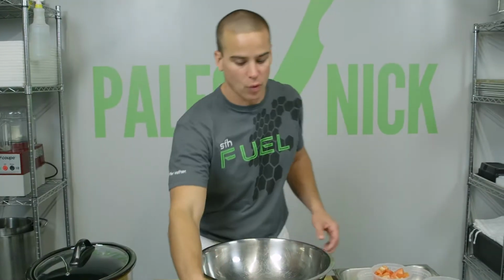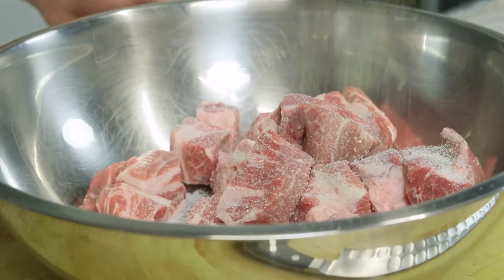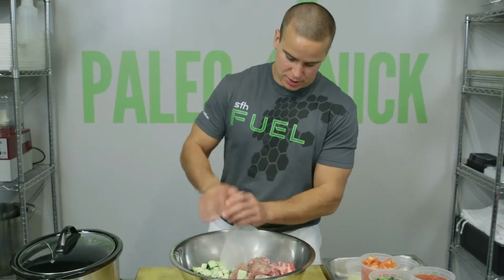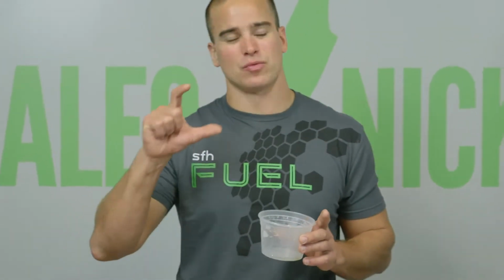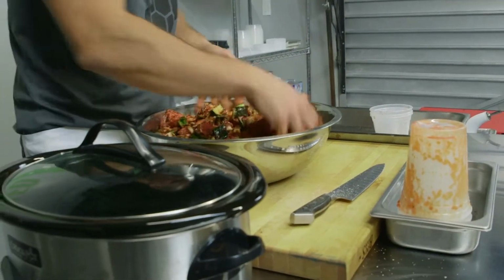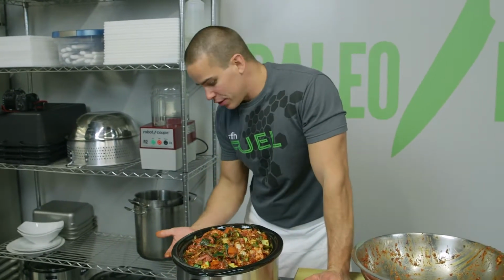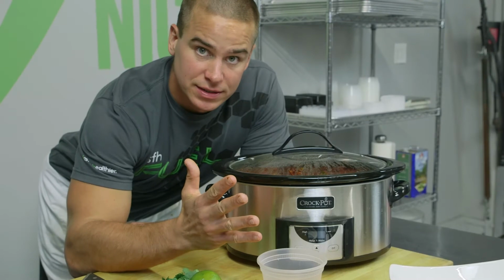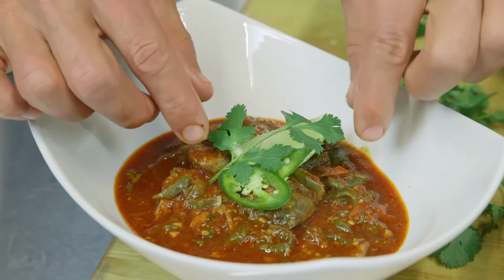"It's Not Gourmet, Bro!" Pork Chile El Nopal - Paleo Cooking with Nick Massie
I love this meal and I'm certain you'll love it too! I came up with this as one of the meals we'd make at my "Keep It Paleo!" seminar. While we made it in a pot at the seminar, I've modified the recipe for slow cooker preparation.

If you want your friends to sing your praises, then I recommend making this for your Super Bowl Party. Gather the ingredients today and tomorrow, prep this out on Saturday and start it first thing Sunday morning. If you like to be ultra prepared, cook it on Saturday and reheat it on Sunday. I did this for all of the Culinary Ninjas in my cooking classes last week and they loved it. At least that's what they told me...